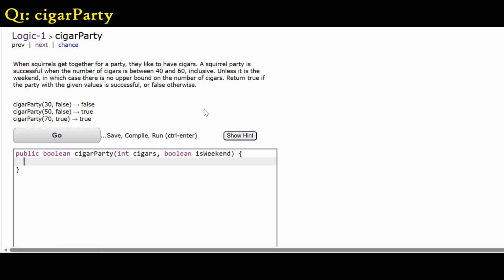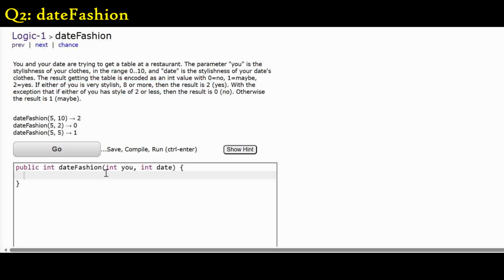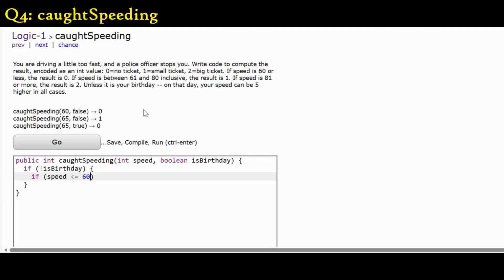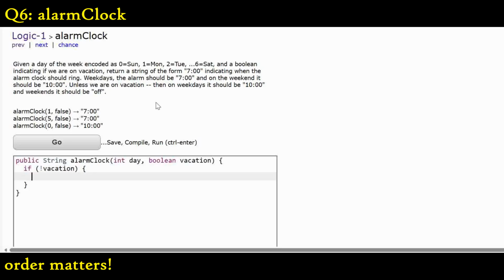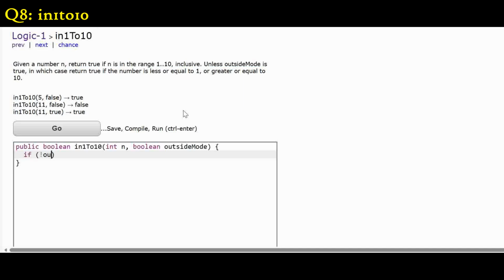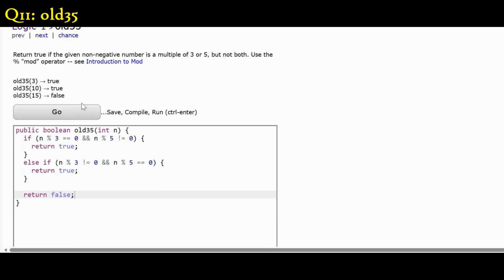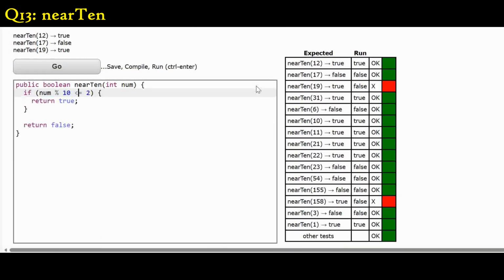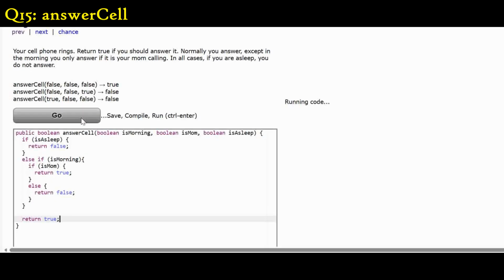CodingBat Logic 1 Java Solutions (Part 1)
Here's 15 if else java practice problems! adjust the playback speed if you think I yap for too long lol

0:00 Q1 cigarParty
2:35 Q2 dateFashion
4:37 Q3 squirrelPlay
6:05 Q4 caughtSpeeding
8:34 Q5 sortaSum
9:27 Q6 alarmClock
12:06 Q7 love6
14:21 Q8 in1To10
15:43 Q9 specialEleven
17:02 Q10 more20
17:37 Q11 old35
18:47 Q12 less20
20:14 Q13 nearTen
23:06 Q14 teenSum
24:10 Q15 answerCell
26:16 Outro

java
if else
codingbat